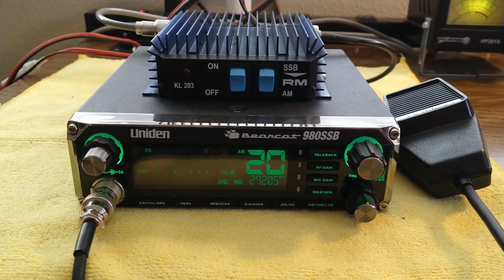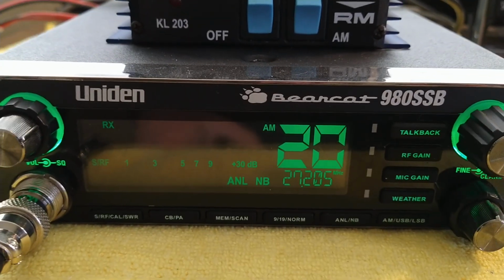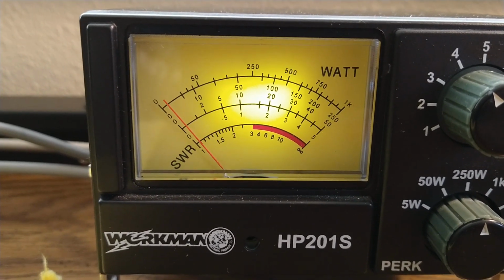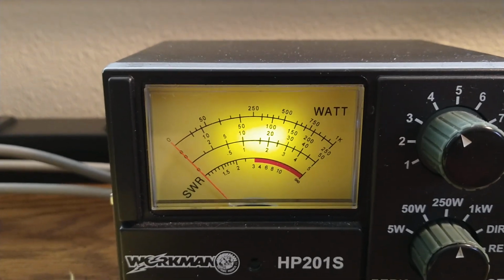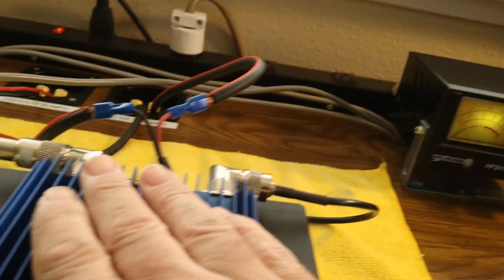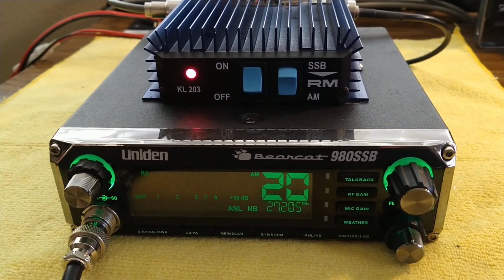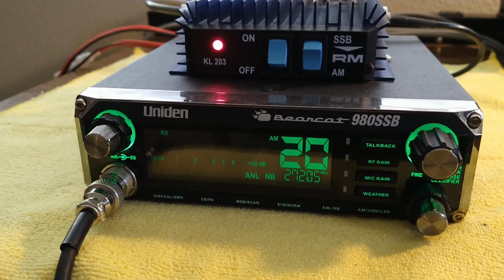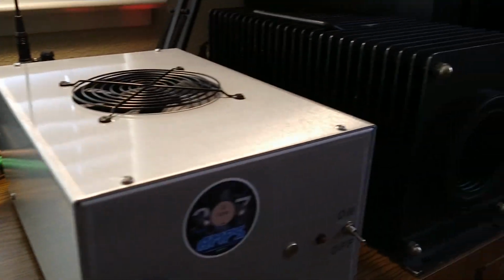Uniden 980 SSB with KL 203 amplifier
Updated video on this combo. Good little set-up where you don't have a lot of space.